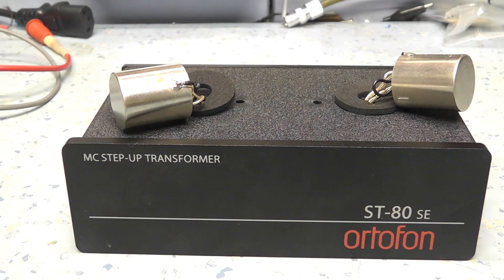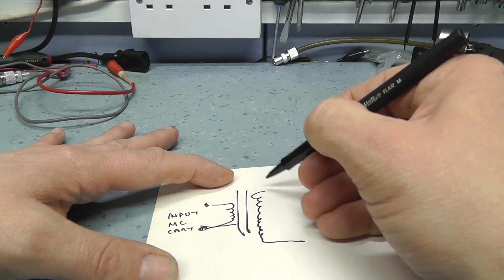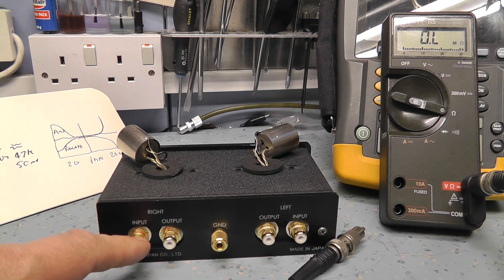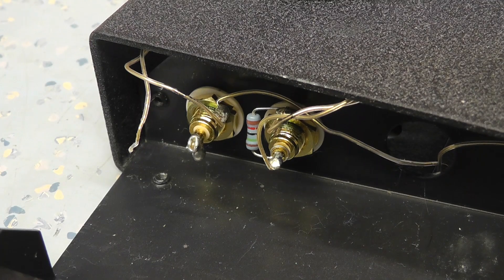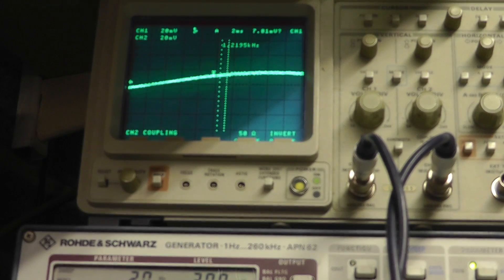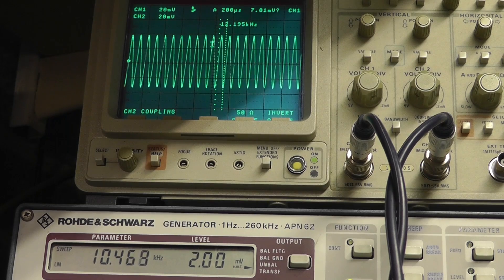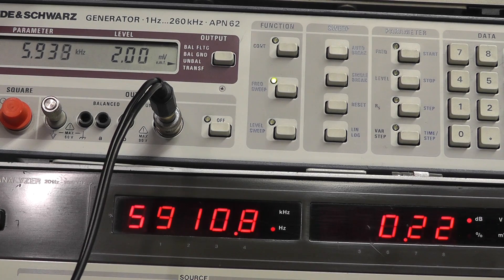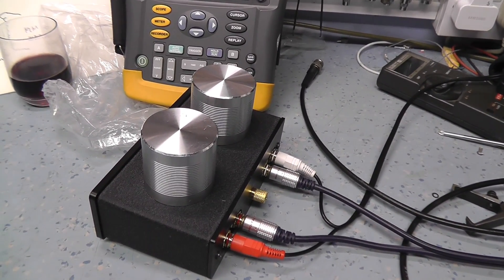Repairing an Ortofon ST-80 Moving coil step up transformer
Ortofon ST-80, Moving coil amplifier,